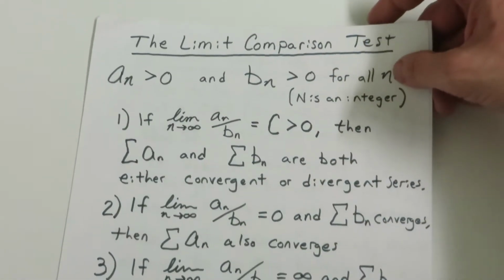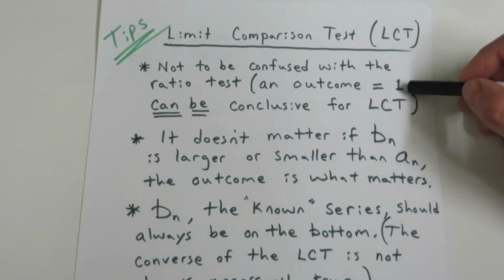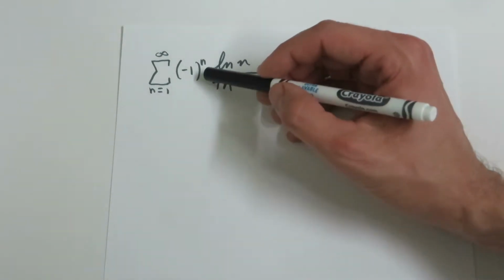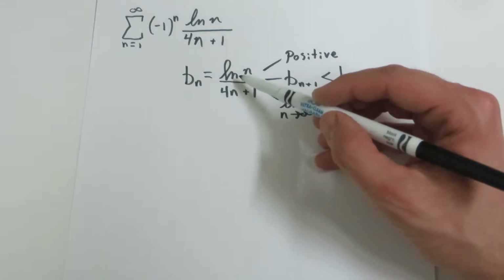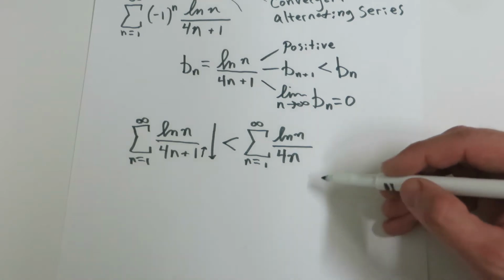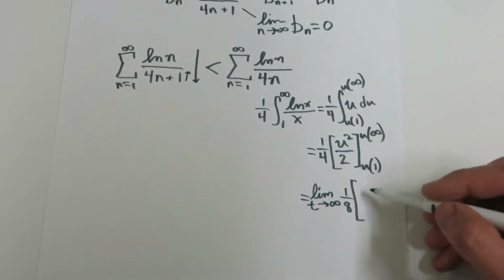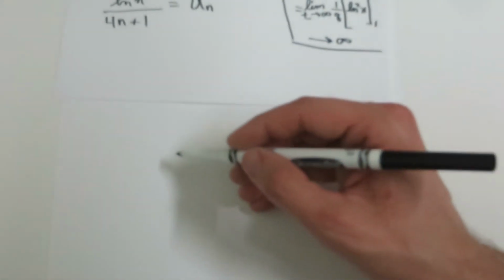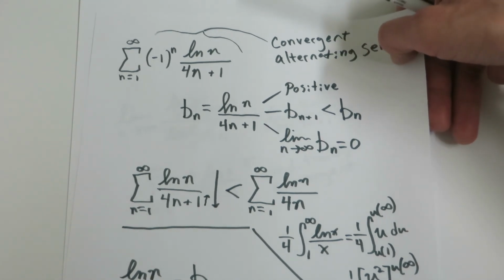Calculus 2 Limit Comparison Test helpful tips and example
Here are some helpful tips to help you with the Limit Comparison Test (LCT)